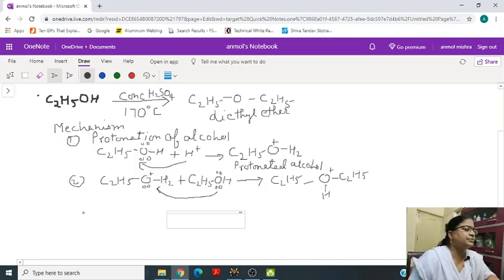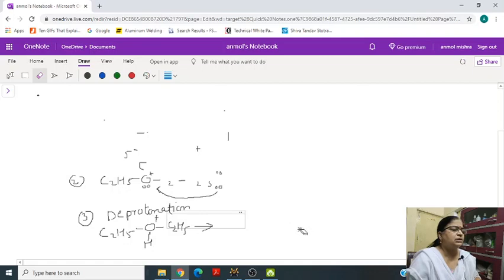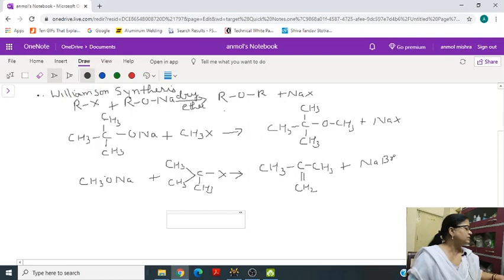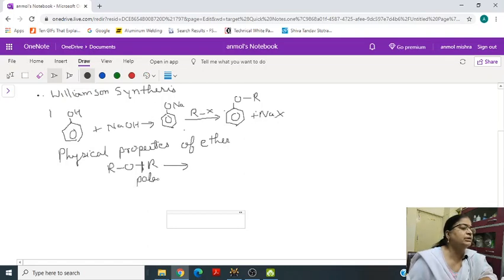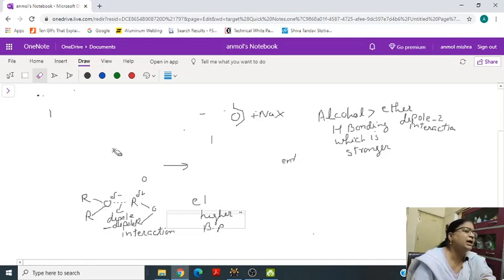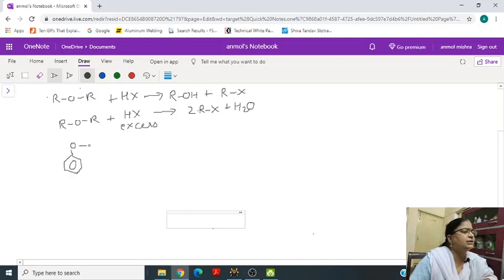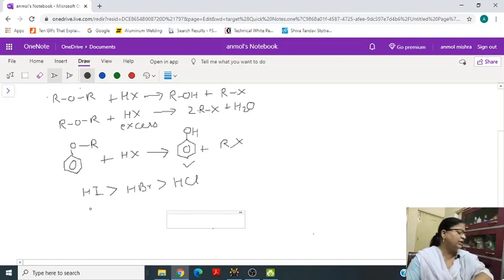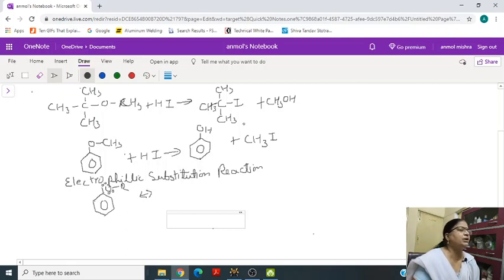CBSE Class 12th || Chemistry part-2 || Alcohol Phenol Ether ||Part-4